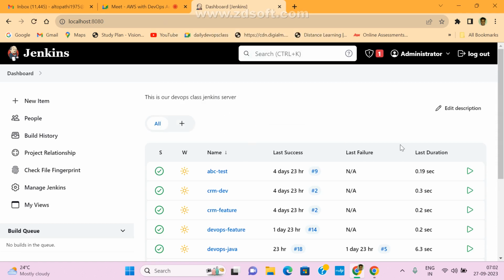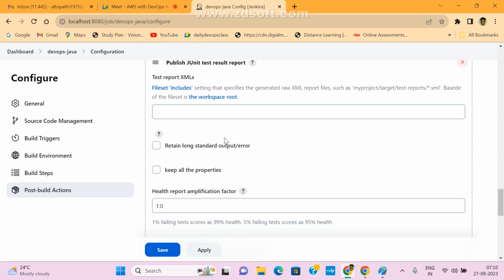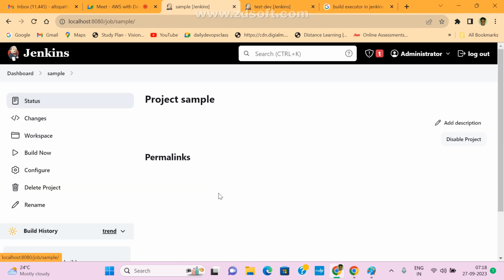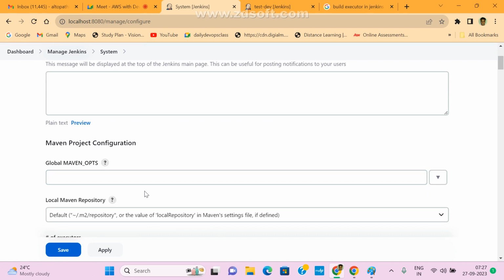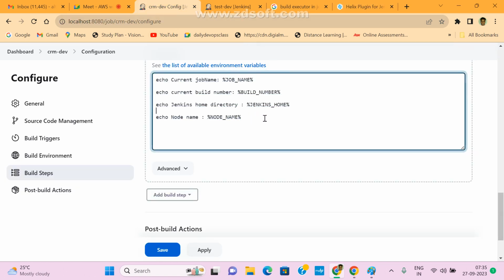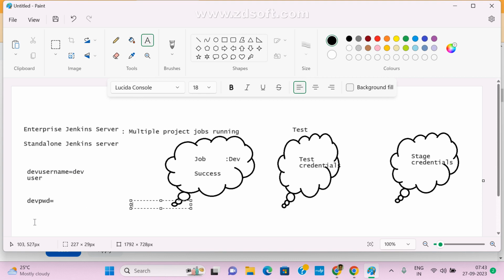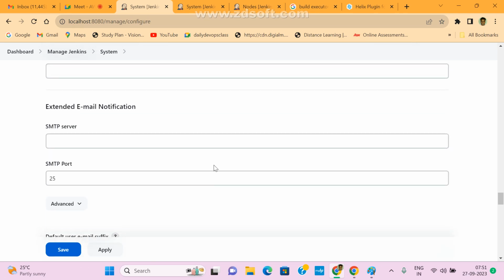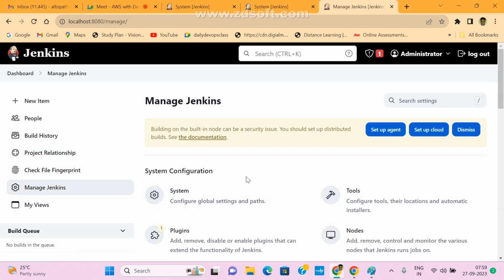Jenkins4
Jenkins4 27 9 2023